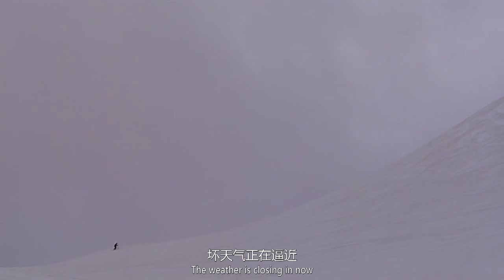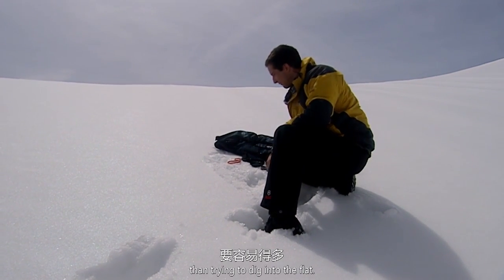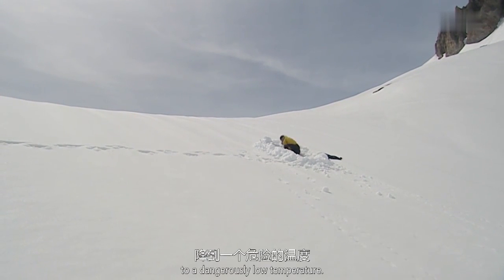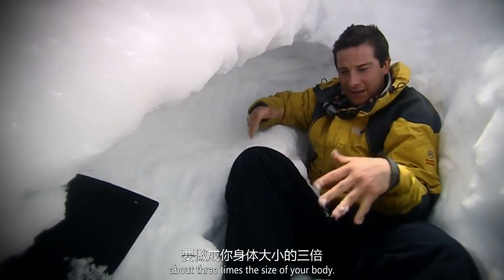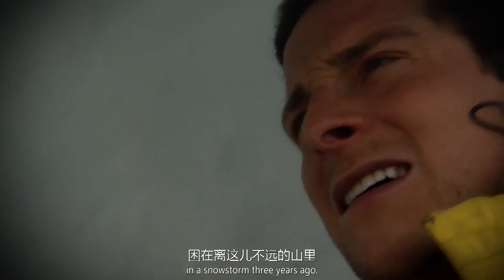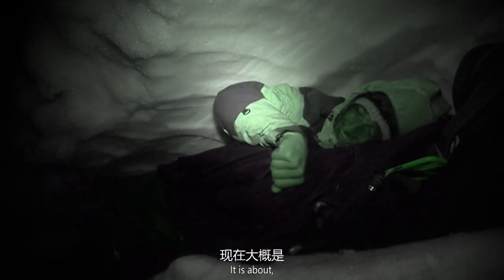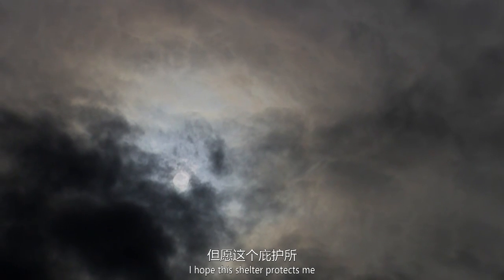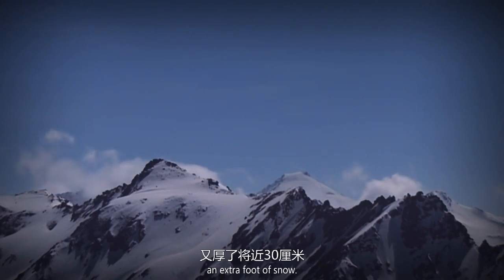荒野求生：贝爷的这个雪洞挖的简直完美！自己被雪埋了都没惊醒！